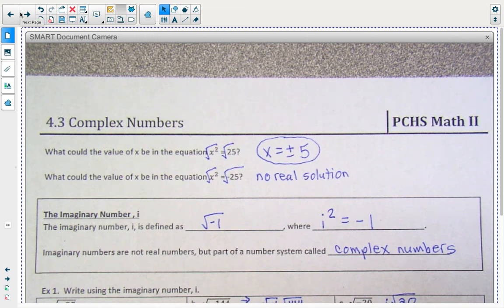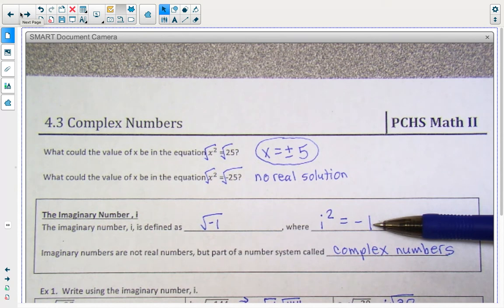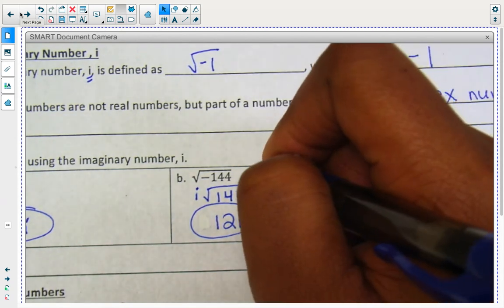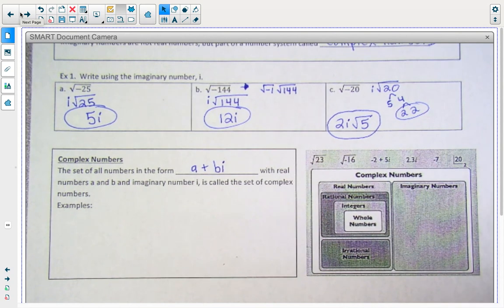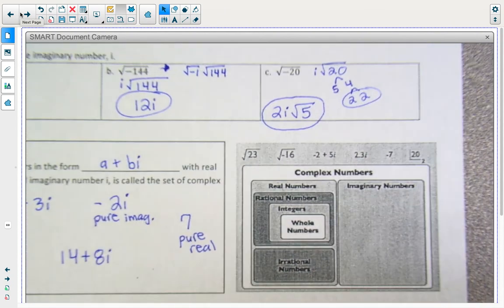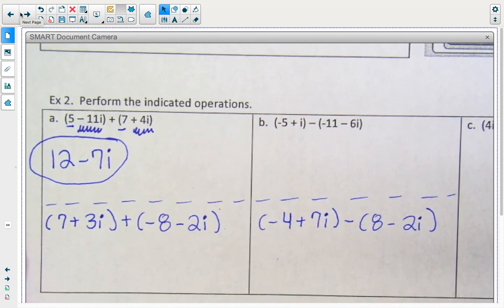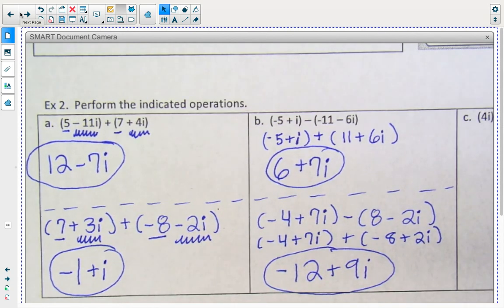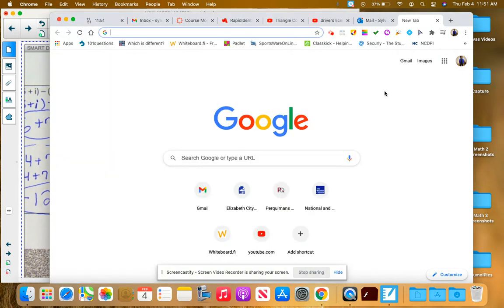Complex Numbers Part 1 M2